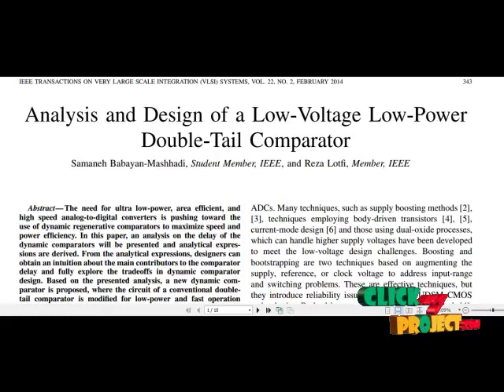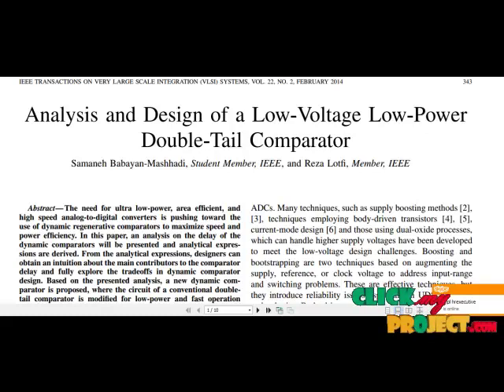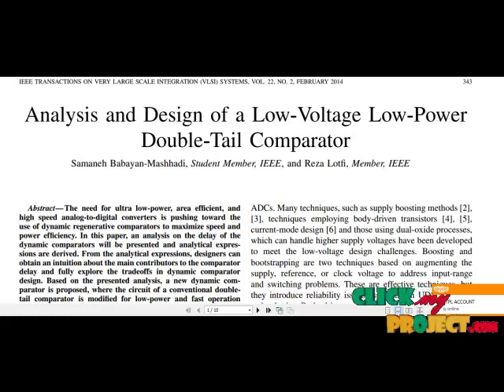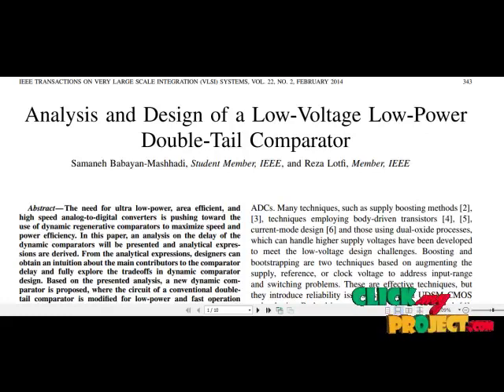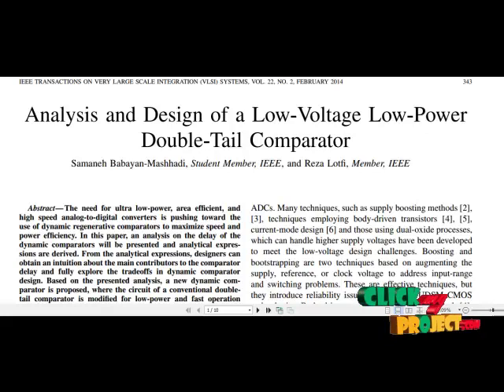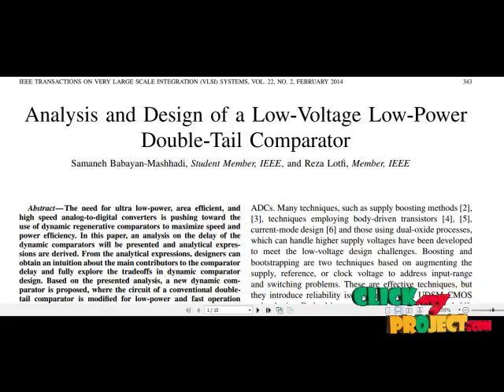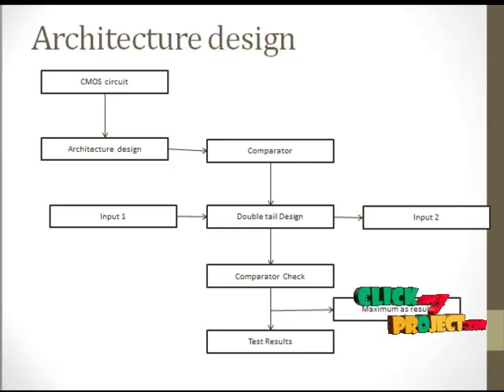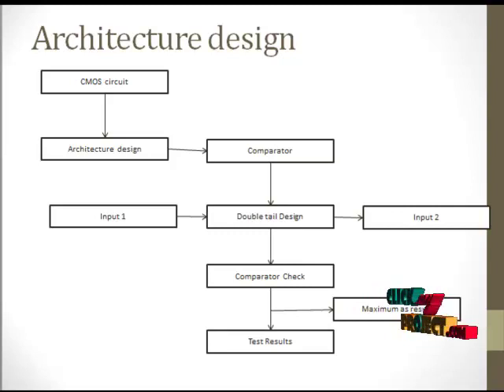Final Year Projects 2015 | Analysis and design of a low-voltage low power